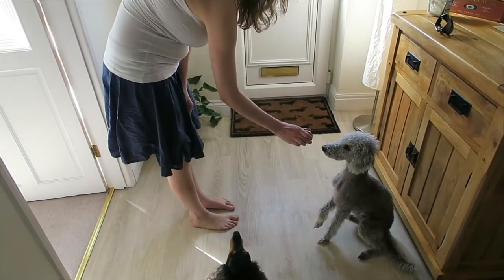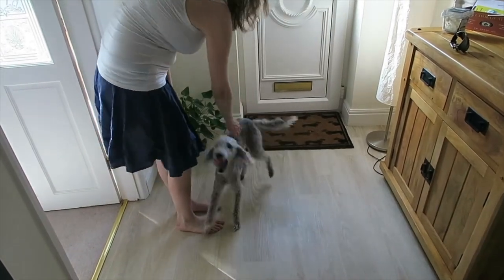BRAIN GAMES TO PLAY WITH YOUR DOG - FOCUS GAMES FOR DOGS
*Check out this video of FOCUS GAMES FOR DOGS.*

Topics in this video include Brain games to play with your dog, and I give some focus games for your dog.

Click this link to find the dog toys that I like and some I use

About this video:
I love playing focus games with my bedlington terrier Ted. Ted does so well at these focus games they are so good to teach your dog and to get them to focus on you. Training your dog is so important and so much fun if you know how to do it well. You always want to treat your dog and have as much fun as possible.